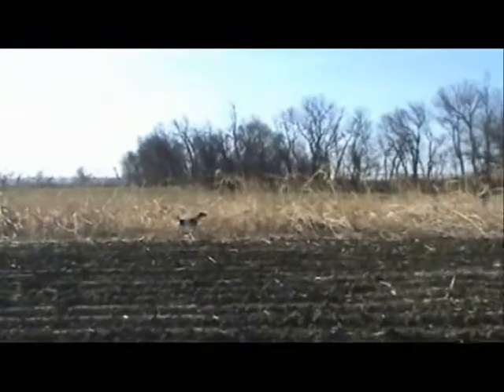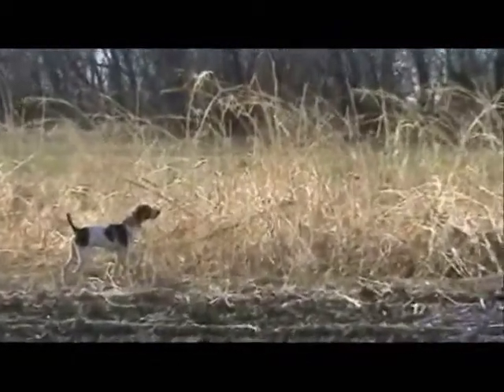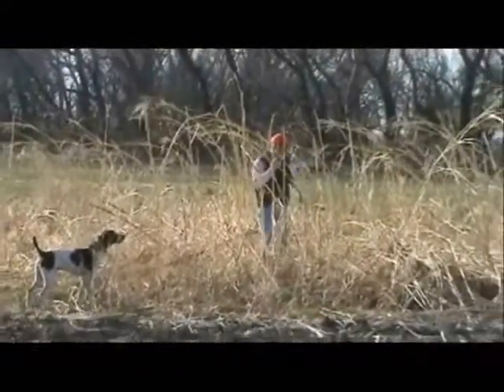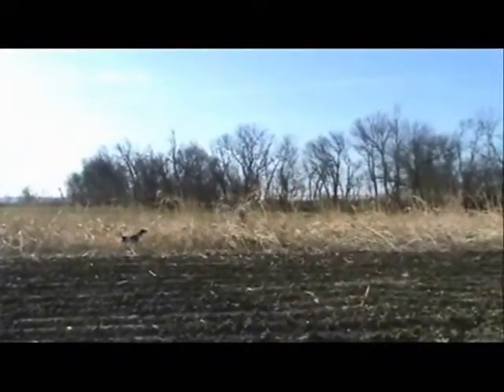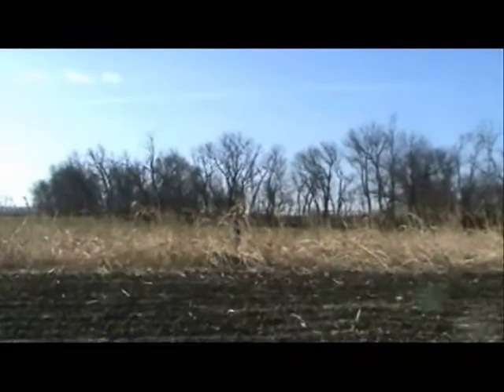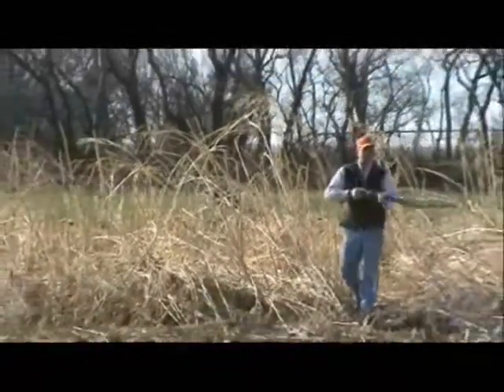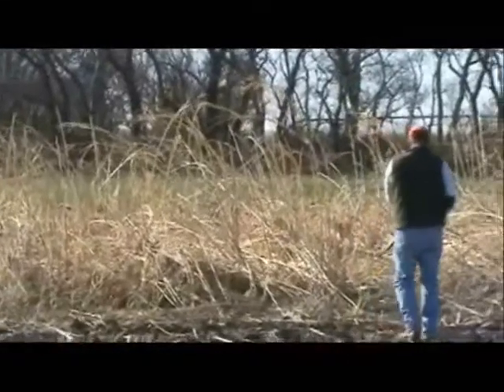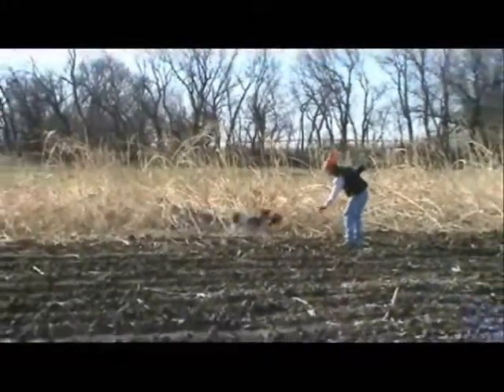Pointing Dog Traing, Part 6, Reliable Retrieving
Head trainer at Professional Gun Dogs, Travis Ruff, demonstrates a fully trained gun dog performing a retrieve.